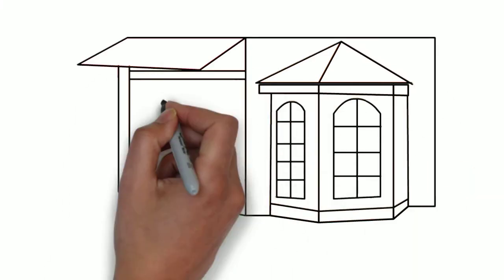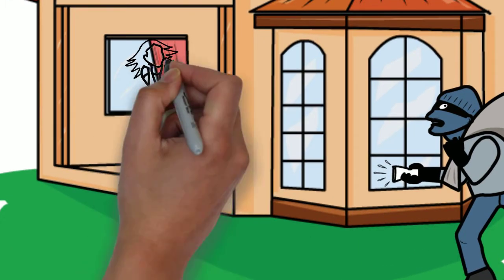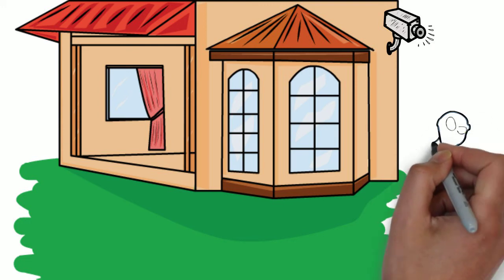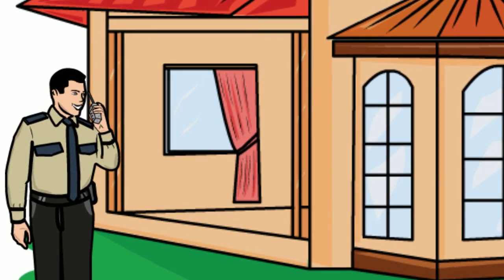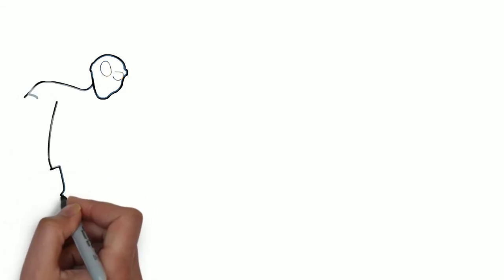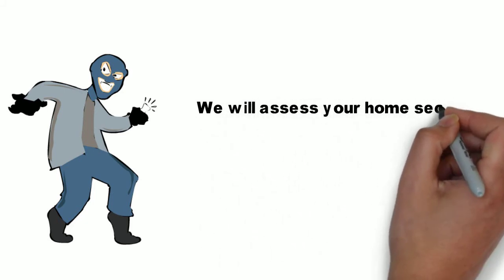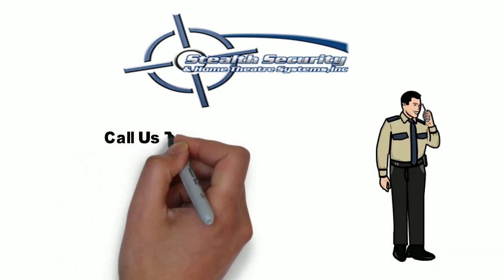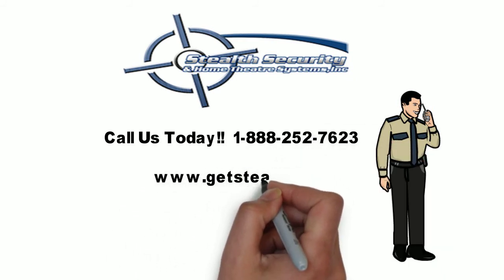Stealth Security & Home Theatre Systems, Inc Chicago, IL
If you are looking to protect your home and loved ones from intruders or other circumstances you should consult with us. We provide best home alarm systems Chicago, security cameras Chicago, alarm systems Chicago, Security cameras and other security products to be safe  in your home. We have modern and reliable products at affordable price.